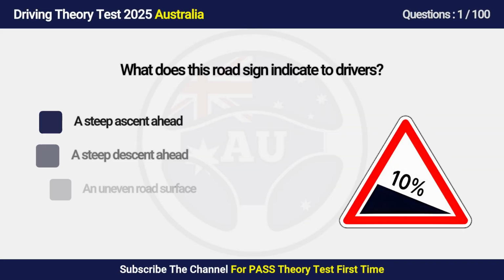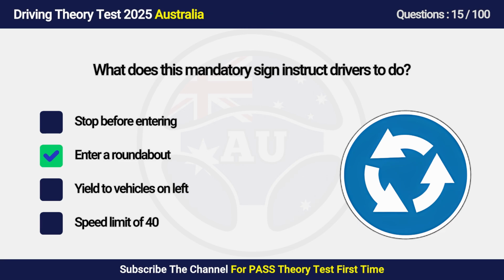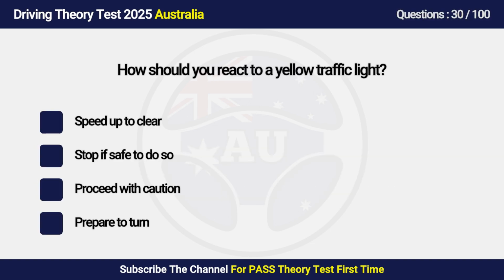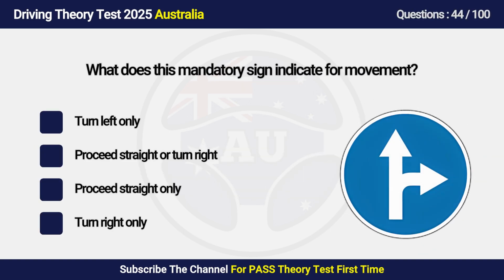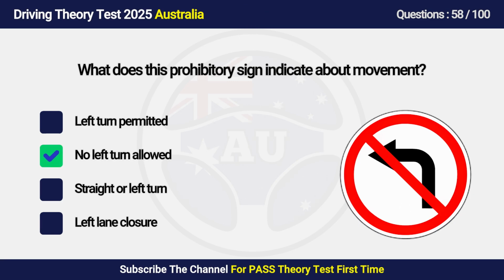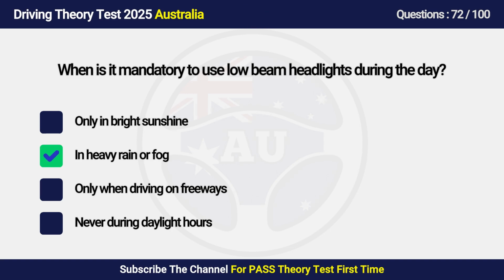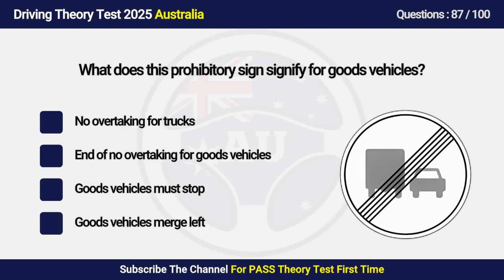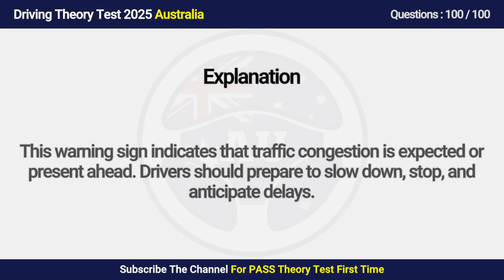SECRET 100 ROAD RULES Australia Learner Permit 2025 100 QUESTIONS Final Revision!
PASS YOUR AUSTRALIAN LEARNER PERMIT TEST 2025 FIRST TRY! 🔑 Master the 100 HARDEST Road Rules Questions and avoid the most common failure mistakes with this fully updated practice session.

🎯 You are only 1 HOUR away from a guaranteed pass! Use our essential 2025 Australian revision to feel confident on exam day and get your L-Plates. Don't risk failing—start practising NOW! 👇

Welcome to the most intensive Australian Learner Permit Test 2025 revision video designed specifically to ensure you pass your state's knowledge test on your first attempt.

This comprehensive exam simulation features the LATEST real questions based on the Australian Road Rules, covering all the essential topics: ROAD SIGNS, TRAFFIC LAWS, ROAD RULES, and new regulations introduced for the Driver Knowledge Test (DKT) 2025.

If you're studying for your DRIVER KNOWLEDGE TEST (DKT) or need a final, high-quality revision before your permit exam in NSW, VIC, QLD, or any other State/Territory, this is the perfect resource. We provide clear, correct answers and explanations for every tricky question.

🔴 What This Australian Permit Test Video Includes (2025 Update):
* Latest Real State-Style Questions (2025): Material that mimics the ACTUAL Australian learner's permit exam pattern.
* Australian Road Rules Revision: Essential state traffic laws and road code updates for getting your P's.
* Exam Simulation: Practice conditions exactly like the real written knowledge test.

✅ Don't Forget!